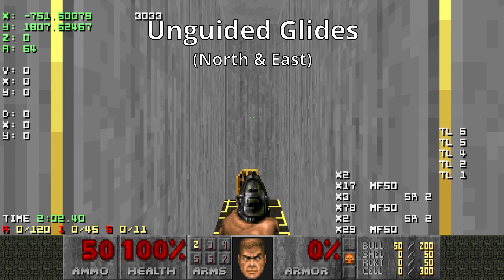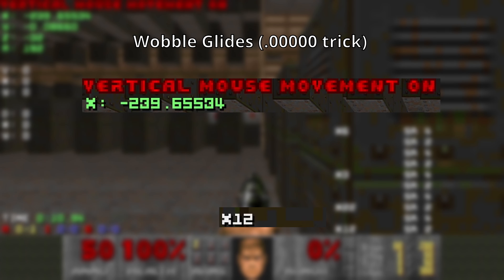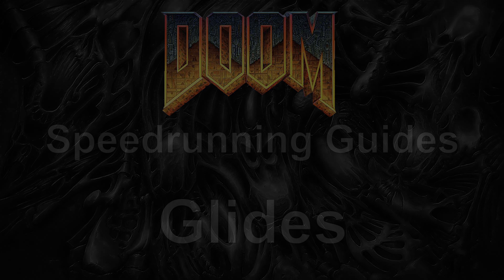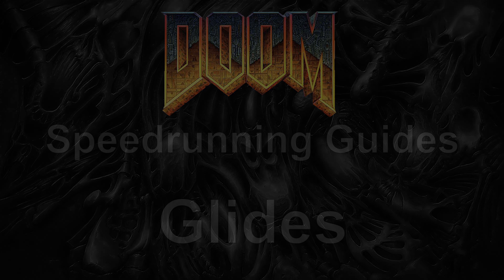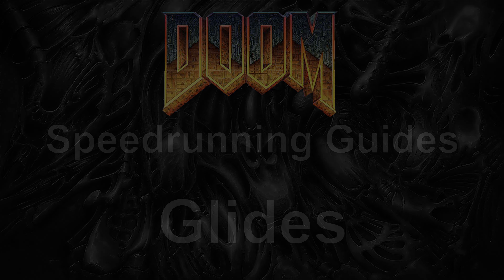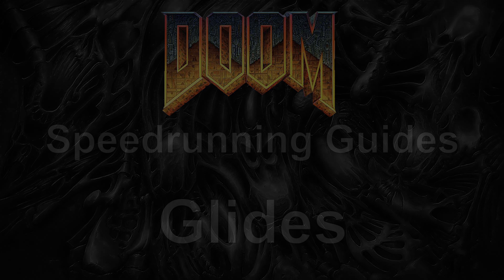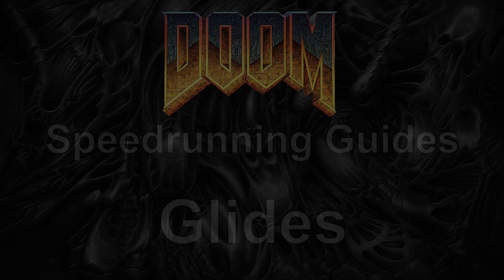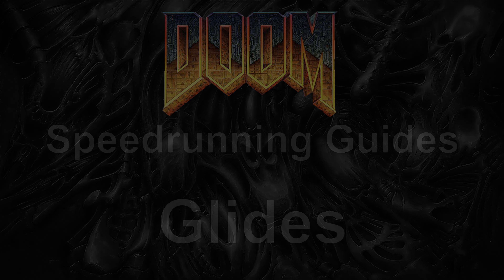Classic Doom Speedrunning Guide: Glides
This is a guide that explains what a glide is, describes the different types of glides, as well as how to perform them.

Timestamps:
0:00 - Intro
1:05 - DSDA-Doom Settings and Setup
4:34 - What is a Glide?
6:00 - Guided Glides
9:02 - Why Guided Glides Work
10:45 - Unguided Glides (West/South)
13:50 - Unguided Glides (North)
15:34 - Wobble Glides
17:27 - Other Types of Glides/Outro